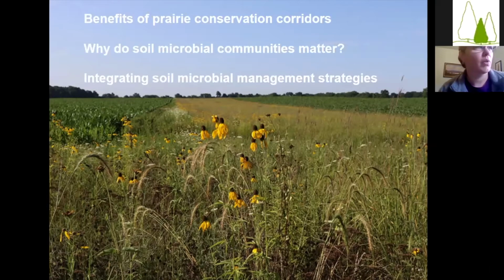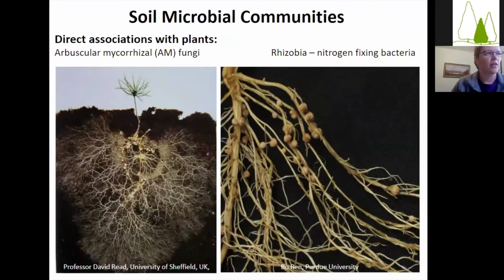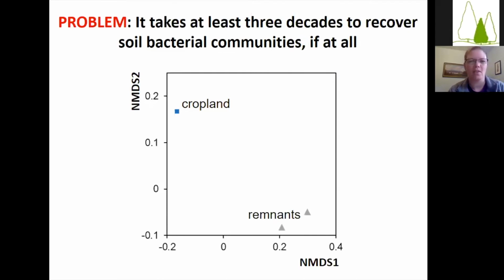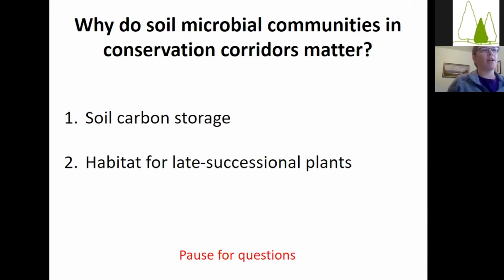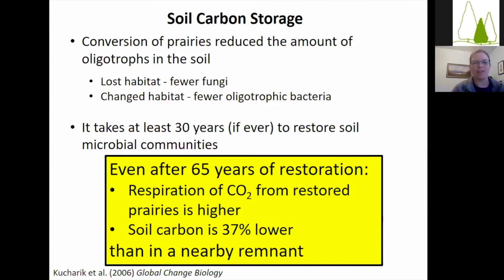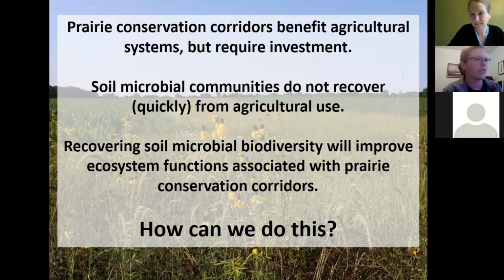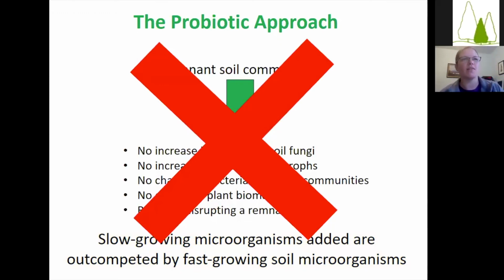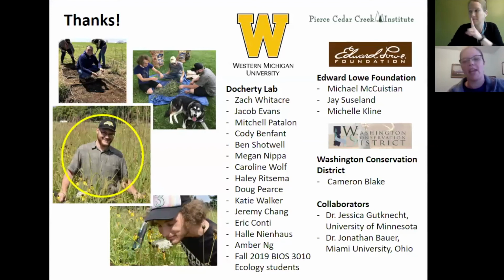A Micro(be) View of Prairie Restoration with Dr. Kathryn Docherty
Today less than 2% of Michigan’s native grasslands remain, and decades of agricultural tilling and fertilizing have resulted in major changes in the soil community. Dr. Kathryn Docherty, Associate Professor of Biological Sciences at Western Michigan University, discusses how soil microbial communities and nutrient cycles are impacted by agricultural activities and strategies land managers can use to improve restoration efforts in newly installed prairies and conservation corridors in Michigan.